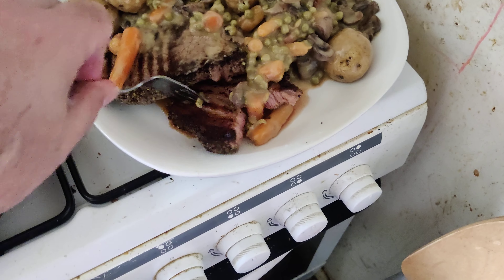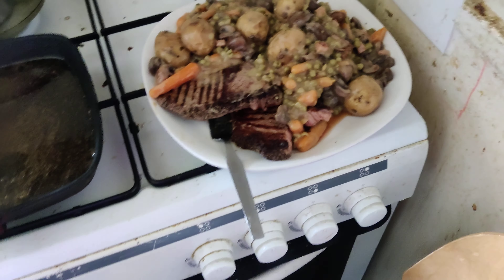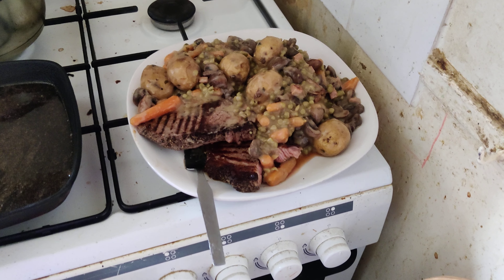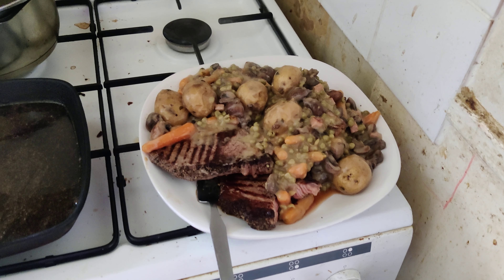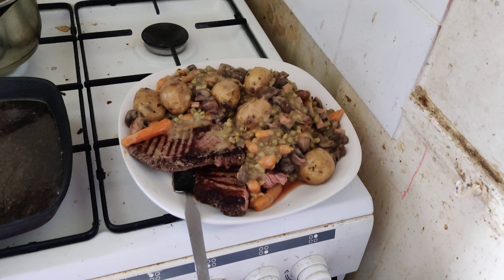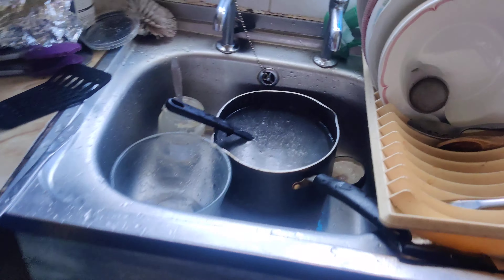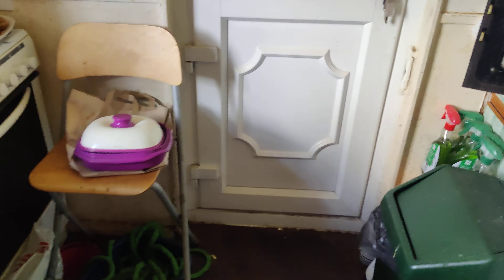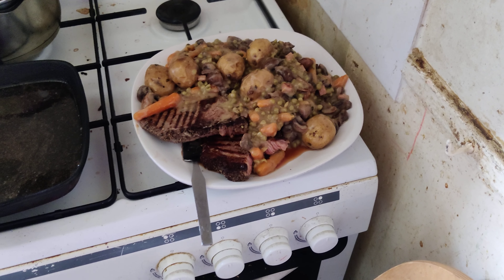serving up dinner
steak pepper mushrooms carbonara carrots peas potatoes